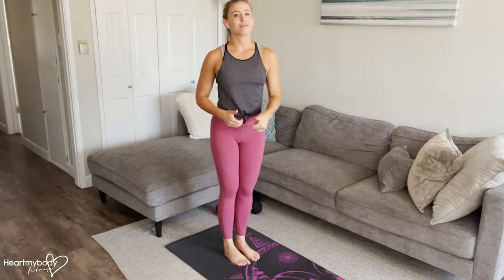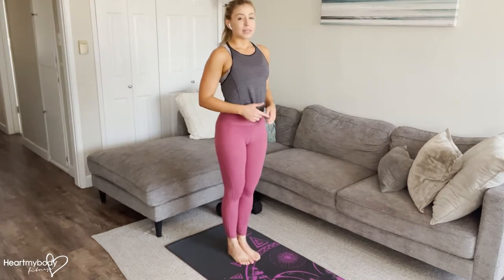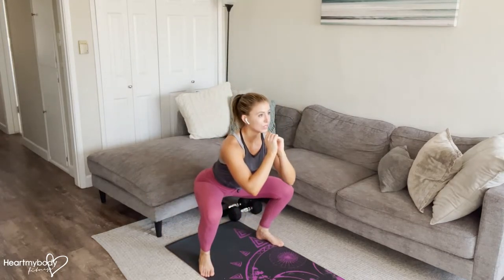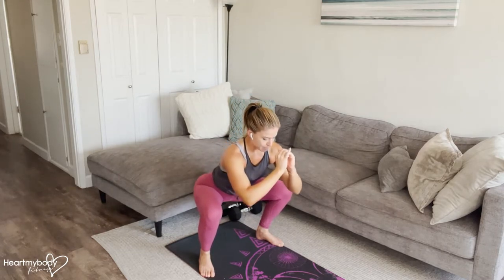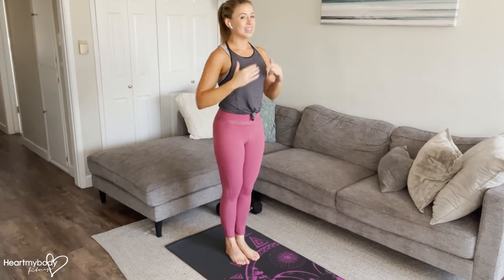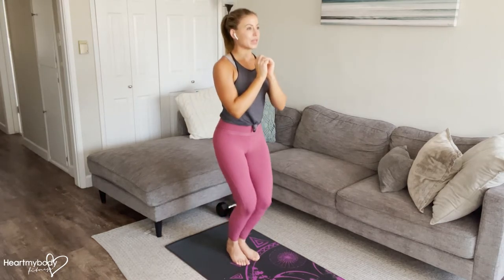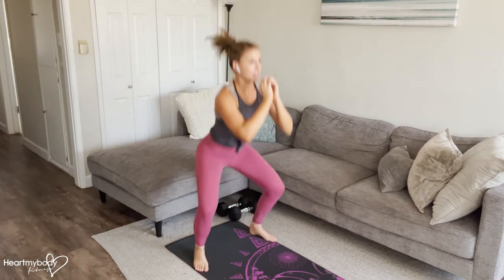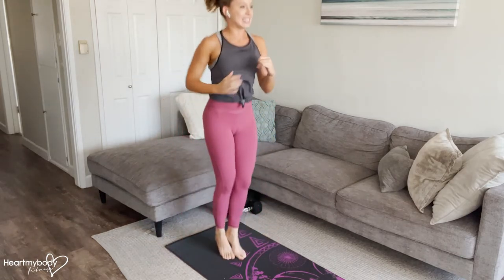How to do a Squat Jack